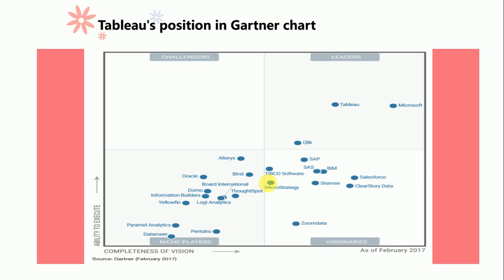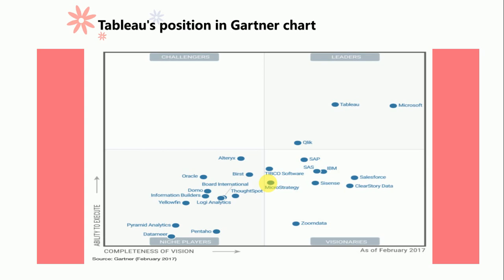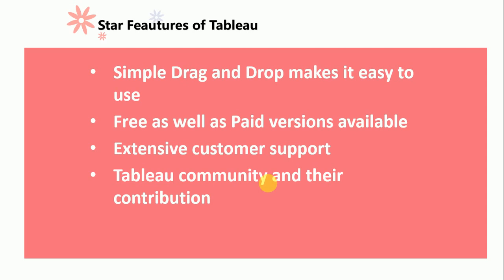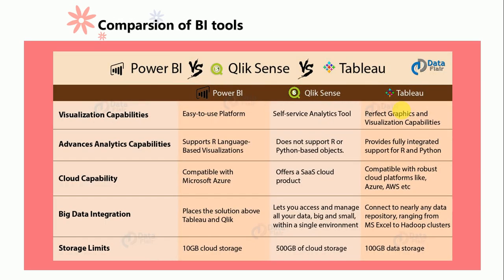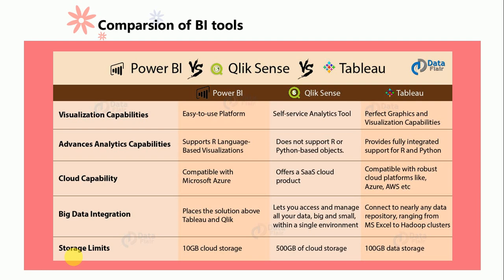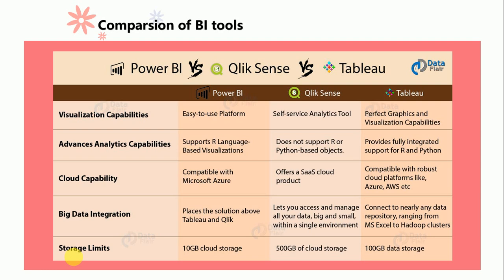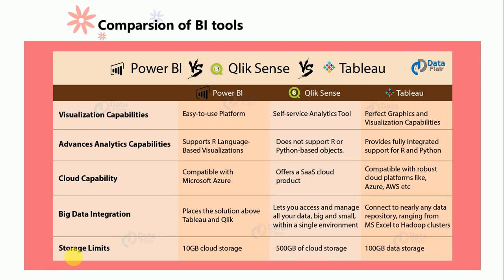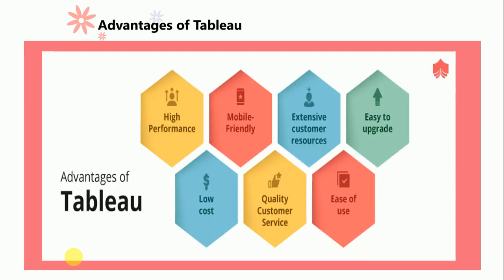for Beginners | Overview of Tableau | Session 2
Hi all,

I am making a series of Videos for beginners to learn tableau. This session is about the overview of tableau, how tableau is in current market , advantages and limitations of tableau etc. If you are a beginner looking for tableau videos please keep checking this space often. Thanks for landing at my channel. Let me hear your feedback in comments section. Thanks again.